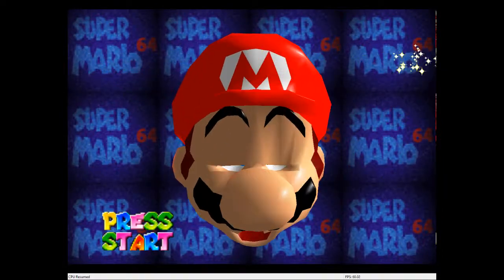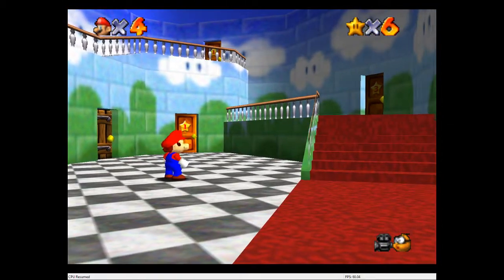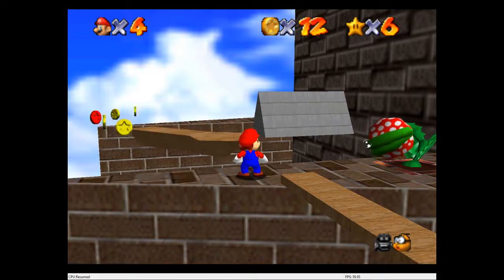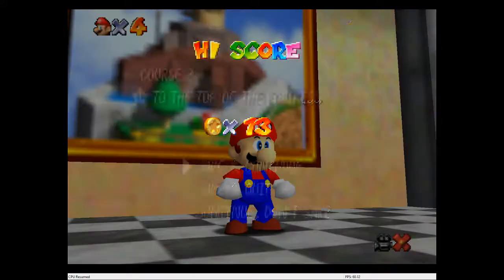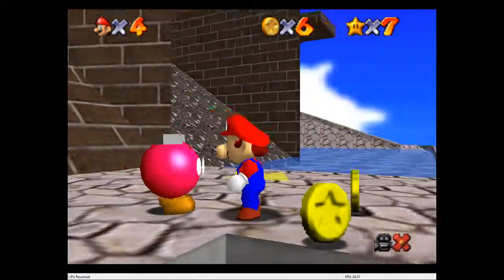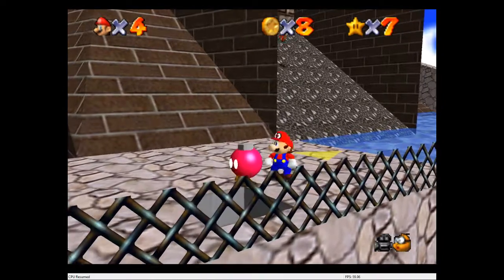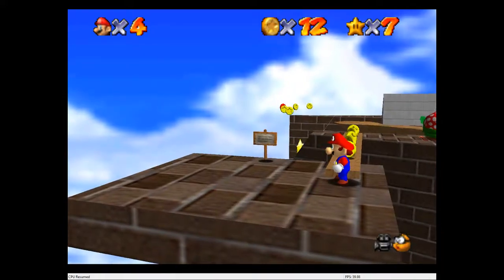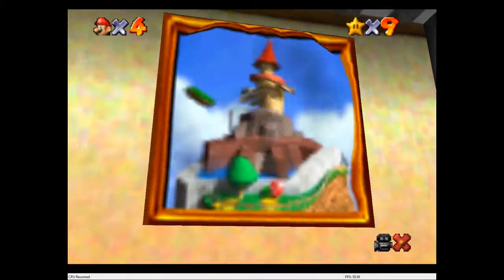Super Mario 64 Odyssey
Super Mario 64 With Odyssey Hat!